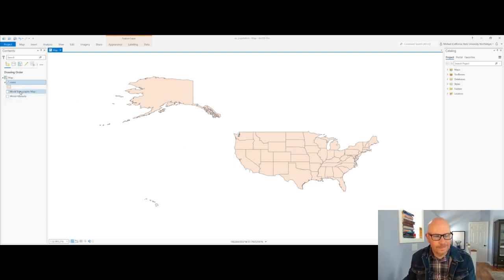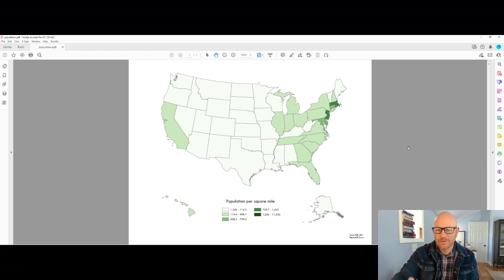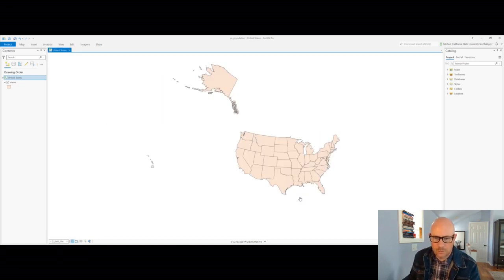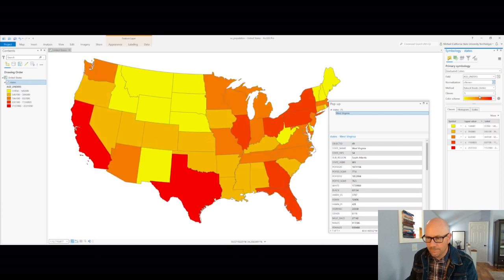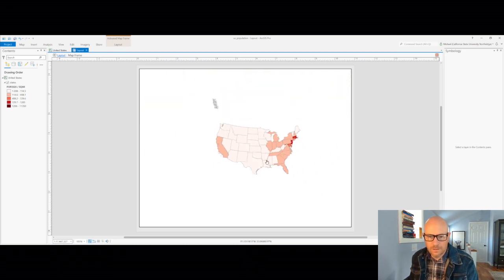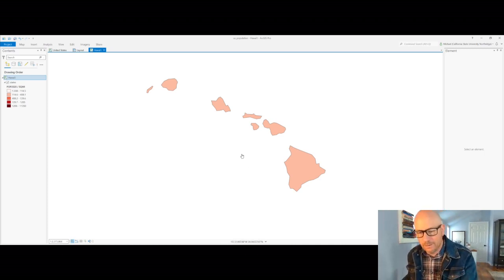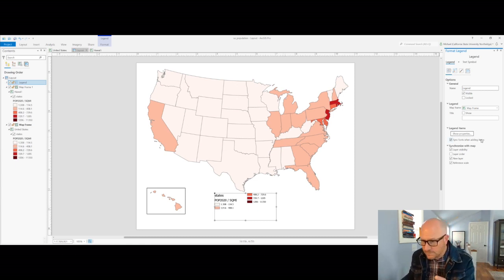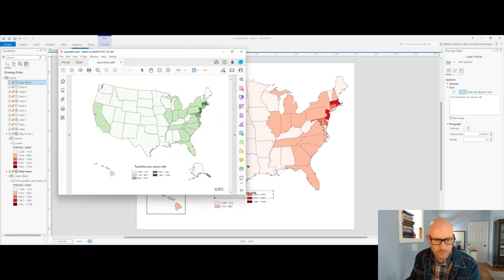US Population Map